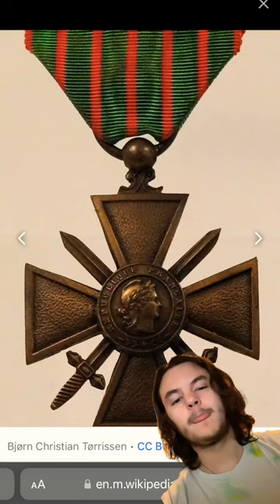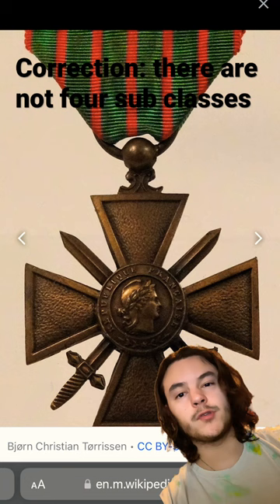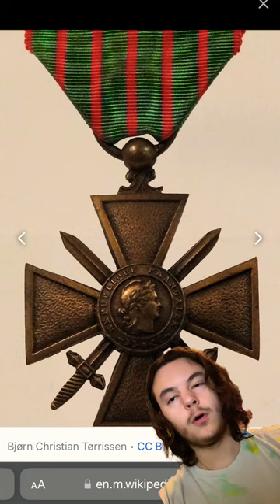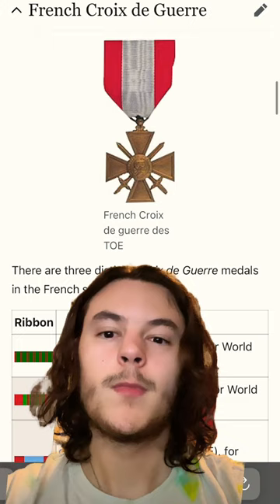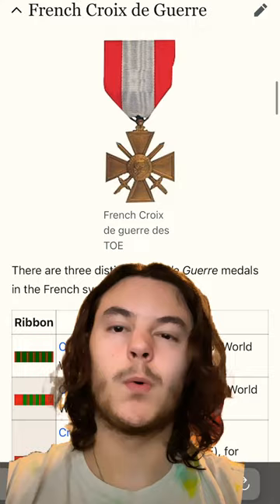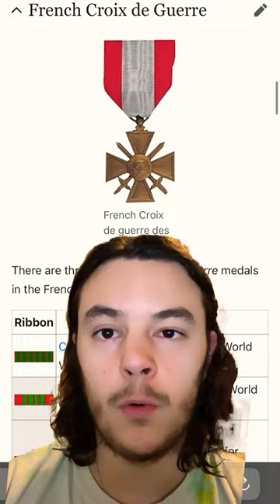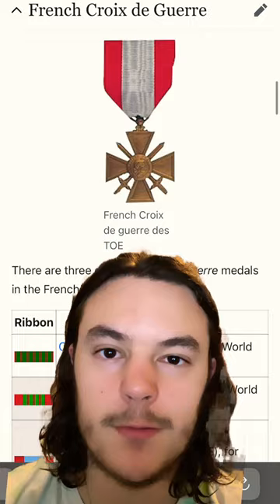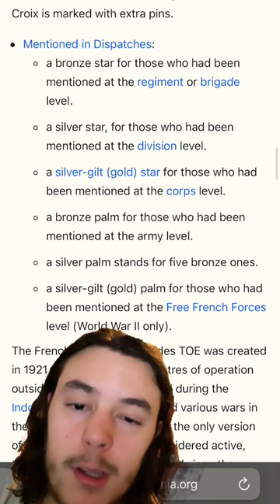What is the Croix de Guerre?